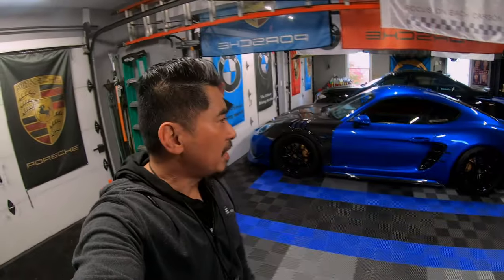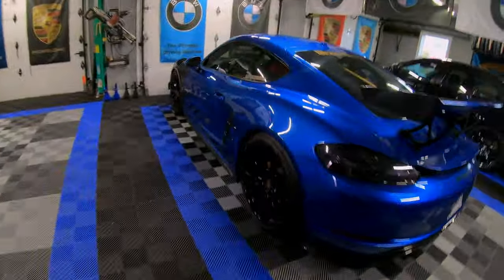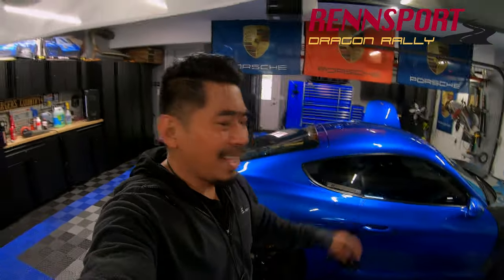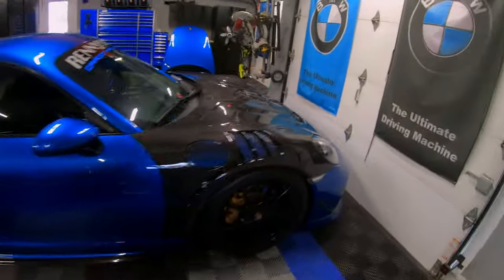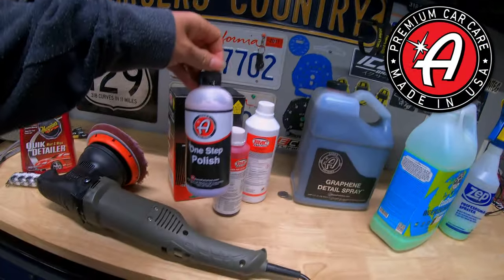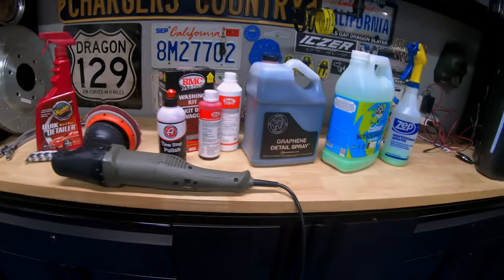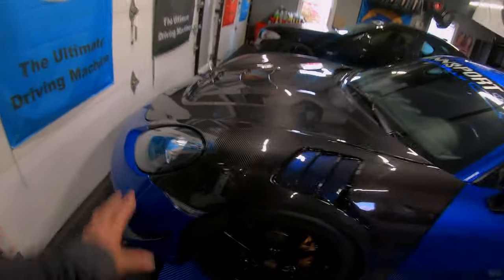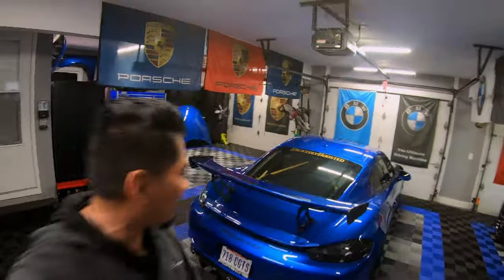Sema 2023 Prep Vlog #6 (Porsche Cayman 718 4K!)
In this video we continue prepping the Porsche Cayman for the upcoming Sema 2023 show in Las Vegas Convention Center later this month.

►Hawk Street Performance Ceramic Front Brake Pads (718 Cayman / Boxster)

►Sigma 35mm f/1.4 DG HSM Art Lens

►DJI Ronin RavenEye Image Transmission System